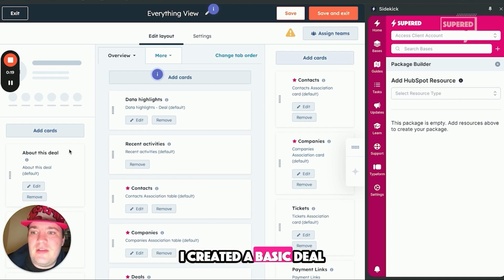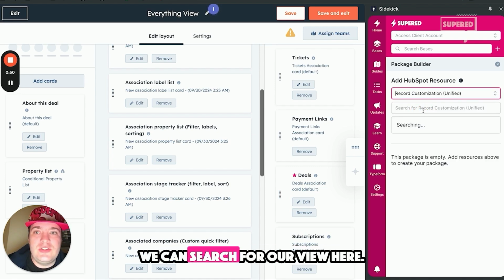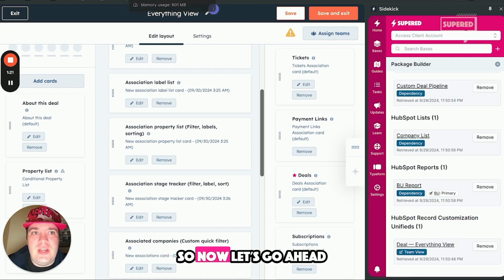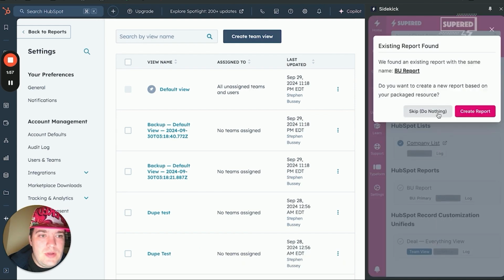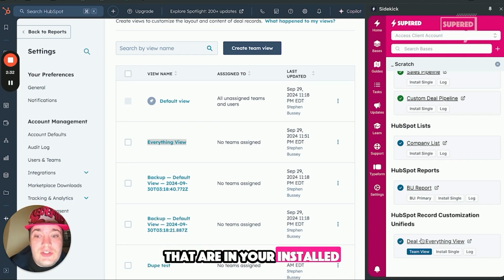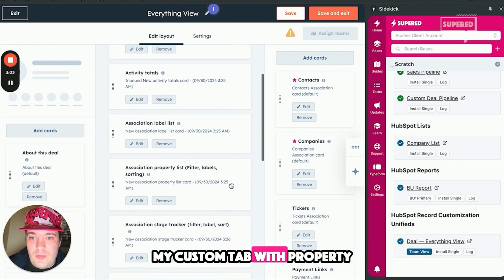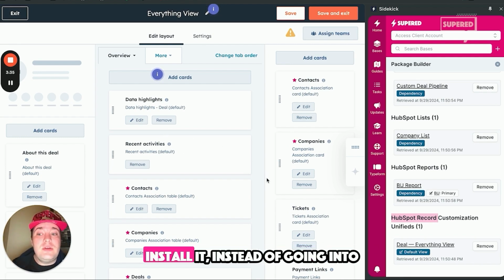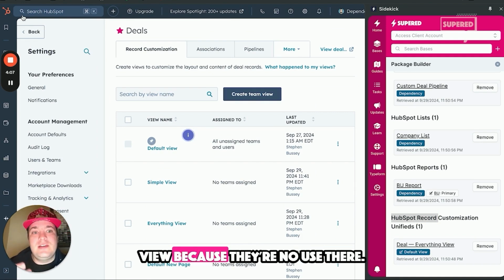Unified Record Views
We've added support for unified record views in HubSpot. Now, with the push of a button, you can customize the left, middle, and right panes of your records seamlessly. This feature is more powerful and easier to use than ever before! 🎉 I'll walk you through the new deal view setup, custom tabs, property lists, and more. Learn how to install and merge views, assign teams, and handle dependencies effortlessly. Stay awesome, stay Supered!